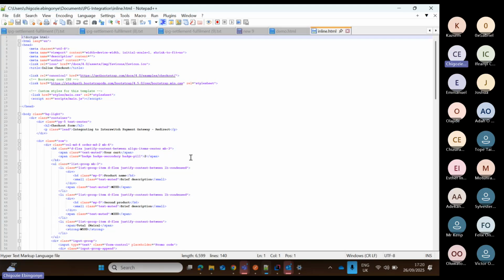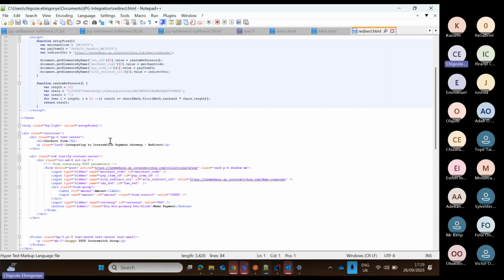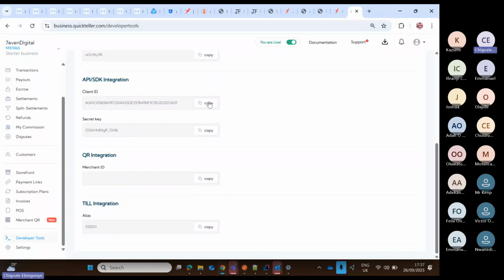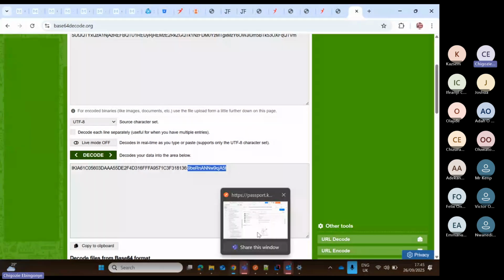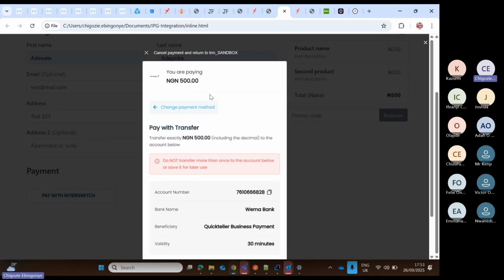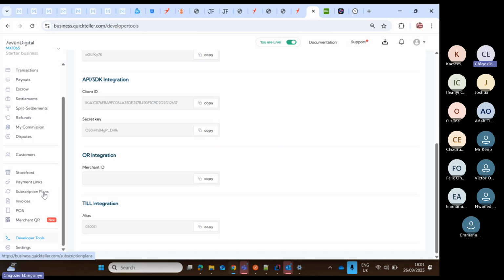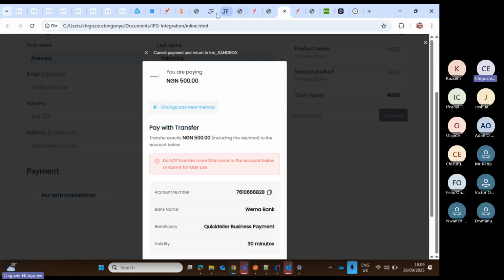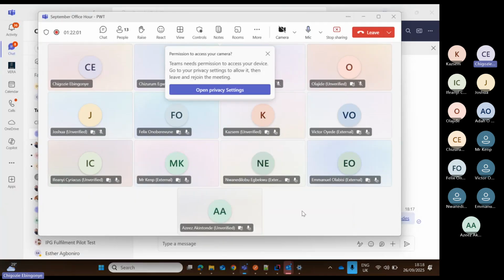September Community Office Hour - Integrating The Pay With Transfer Payment Option On IPG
This recorded community workshop explores how to integrate the Pay with Transfer payment option on the Interswitch Payment Gateway (IPG).

Facilitated by Chigozie Ebingonye and Chizurum Egwunwankwo, the session covered:

- Understanding Pay with Transfer: An overview of Interswitch’s Pay with Transfer API, its core capabilities, architecture, and payment flow.

- Setup & Authentication: How to obtain access tokens, key API endpoints, and request bank or virtual account information.

- Handling Transaction Status: Best practices for webhooks, idempotency, retries, and managing edge cases such as transfer delays or failed transactions.